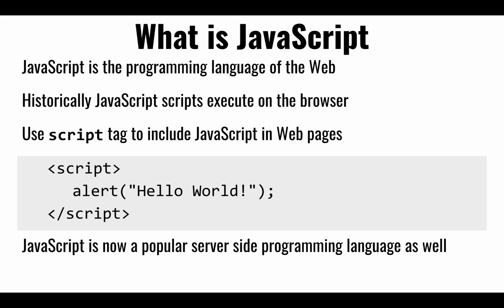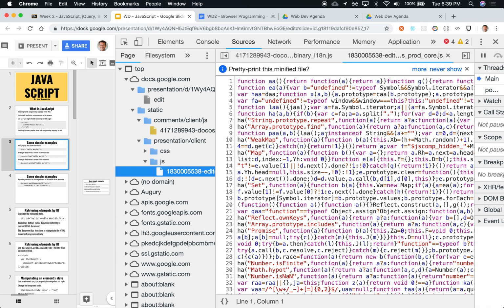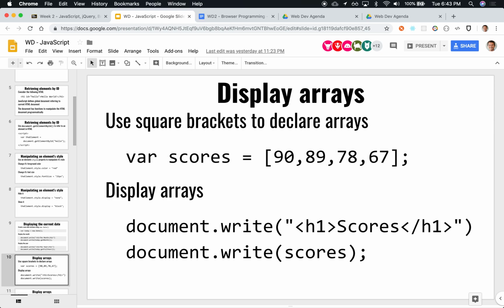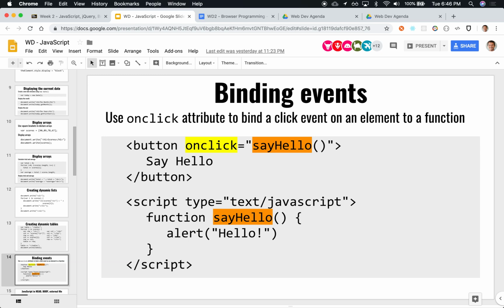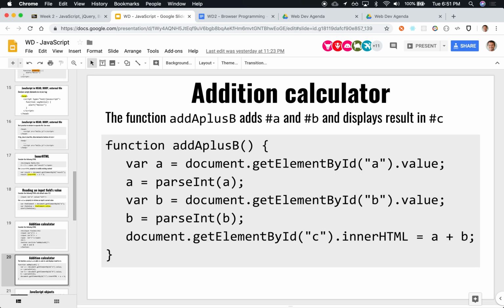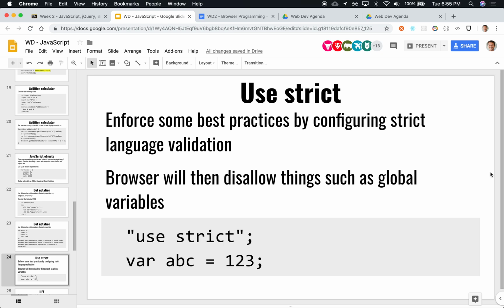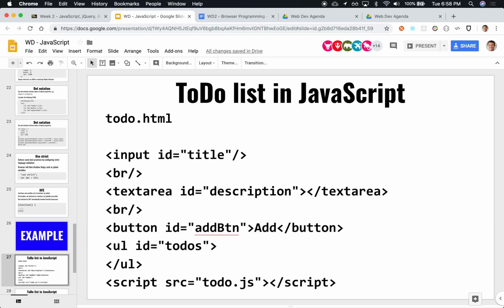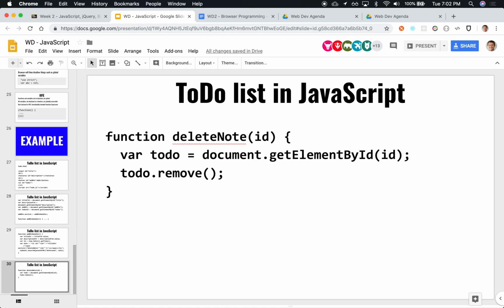W2 3 assignment 2